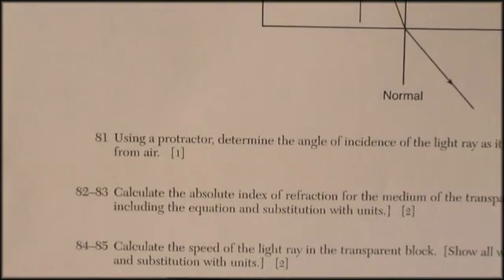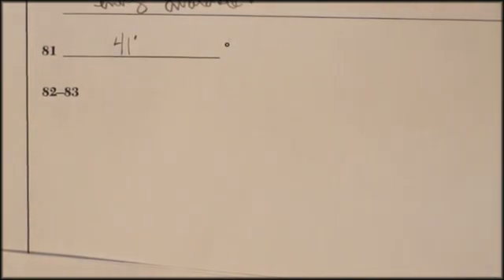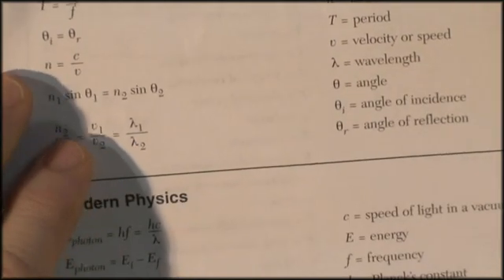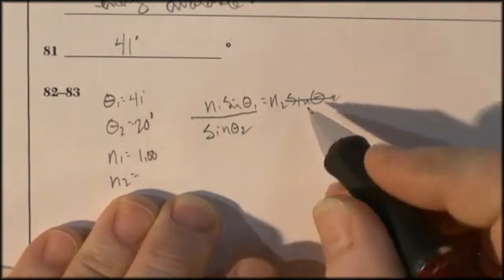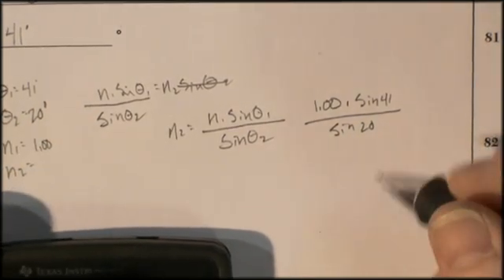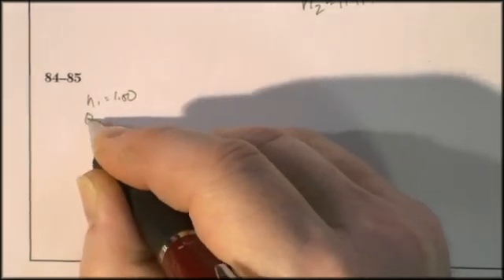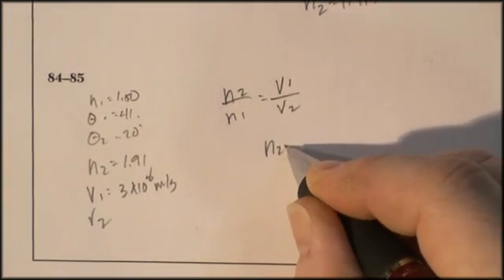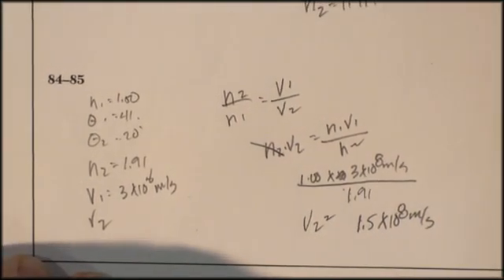NYS Regents Physics June 2011, pg 15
NYS Regents Physics June 2011, pg 15 problems solved.